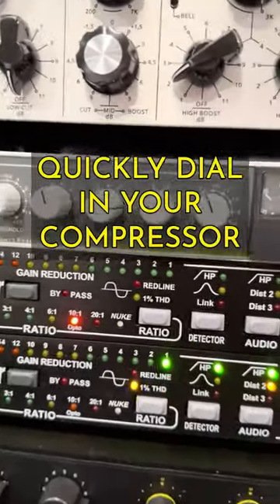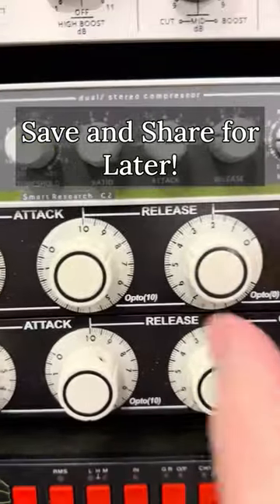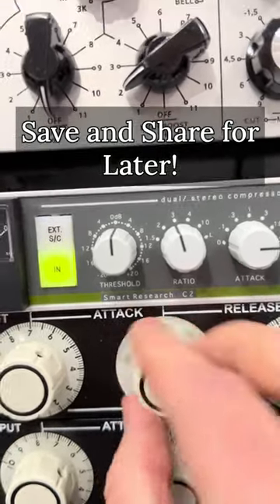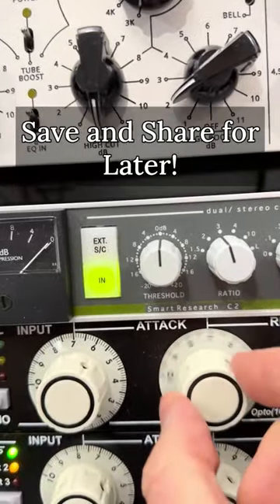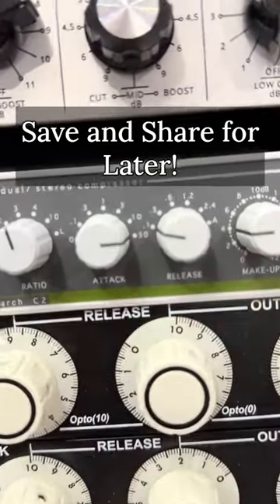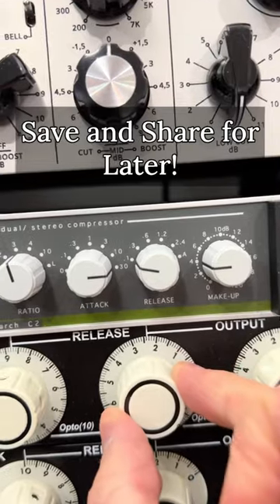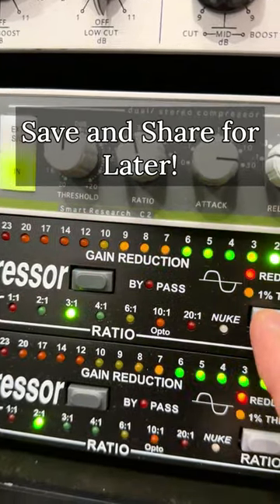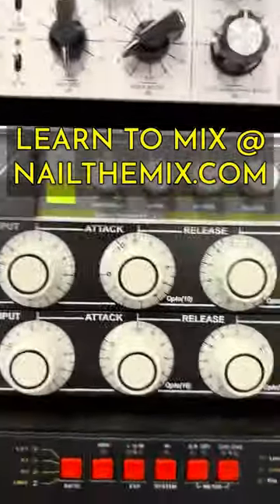Dial in a compressor.